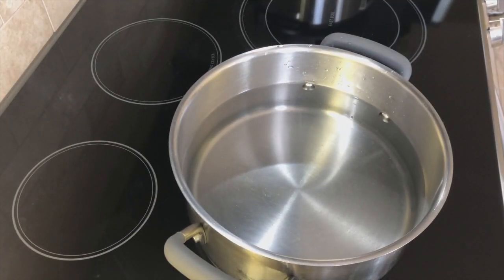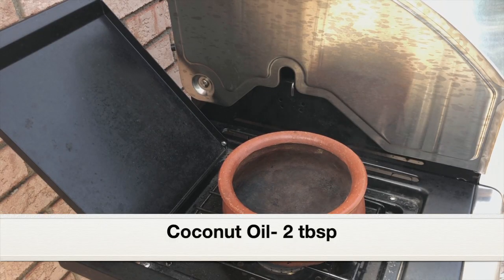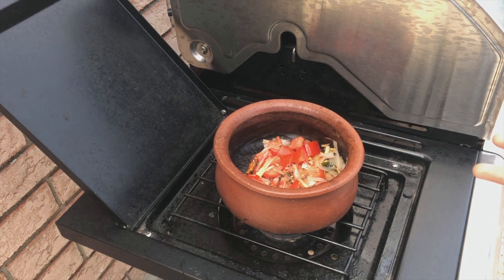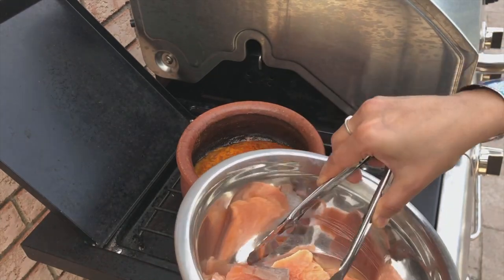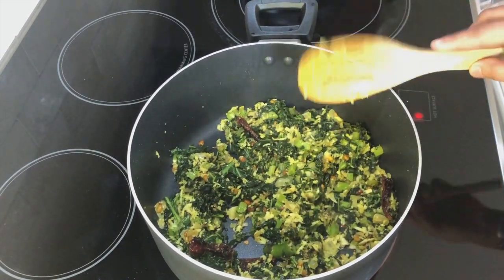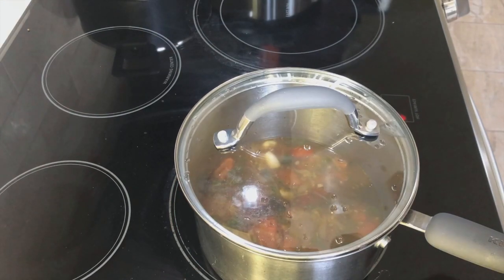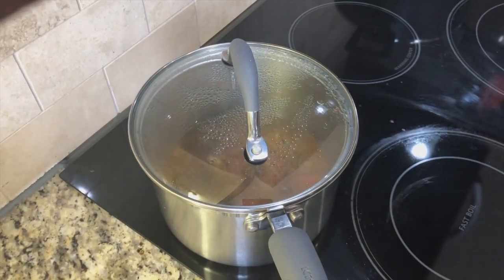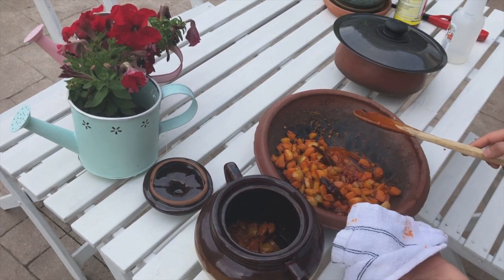KERALA LUNCH VLOG- Kerala Meal- Spicy Fish Curry- KaleThoran-Rasam-Gooseberry Pickle-Healthy Recipes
Healthy Kerala Lunch Menu.
In this video, I'm sharing Kerala lunch dishes. Sona Masoori Rice, Spicy fish curry, Kale Coconut Thoran or stir fry, Rasam- Spicy Tangy Soup & Gooseberry Pickle.

**Kerala Spicy Fish Curry
Dried Red chilies- 2
Ginger, chopped- 1 tbsp
Shallots, sliced thin- 3 or Pearl onions- 6
Chili powder- 1 to 2 tsp (based on your heat level)
Ground cumin- 1/2 (optional)
Tamarind juice, freshly squeezed- ½ cup (2-inch slice soaked in ½ cup water)
Salmon or Pomfret or kingfish pieces- 8
Fenugreek seeds, crushed- 1/2 tsp

**Rasam
~~To grind coarsely
Garlic- 3 cloves
Ginger- 2-inch slice
Cumin seeds- 1 tsp
Whole peppercorns- 1 tsp
~~For cooking
Shallots, chopped- 3
Tomatoes, chopped- 2
Mint leaves, chopped- 1/4 cup
Cilantro, chopped- 1/4 cup
Tamarind extract- 2-inch slice soaked in 1/2 cup water

**Gooseberry Pickle
To marinate gooseberry
Gooseberries, chopped- 2 cups
Salt- 1 1/2 to 2 tsp
Other ingredients:
Sesame oil or Vegetable oil- 1/4 cup
Mustard seeds- 1 tbsp
Fenugreek seeds- 1/2 tbsp
Red dry chilies,  halved- 3